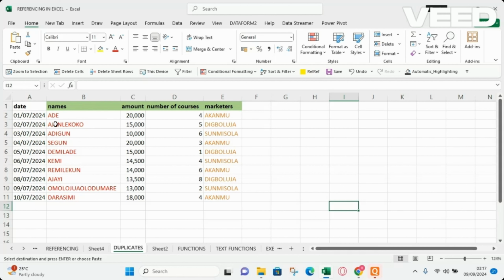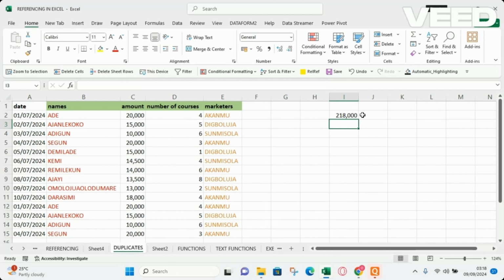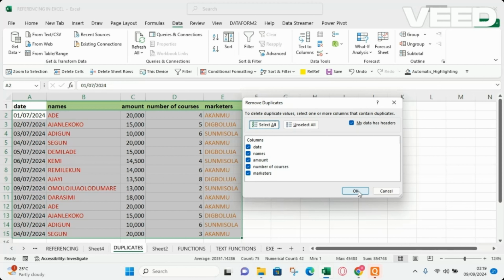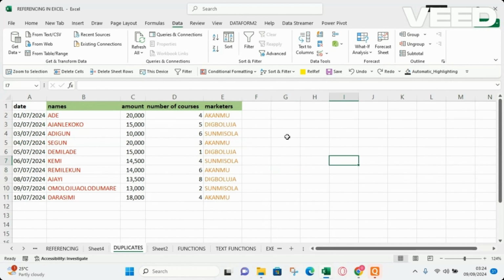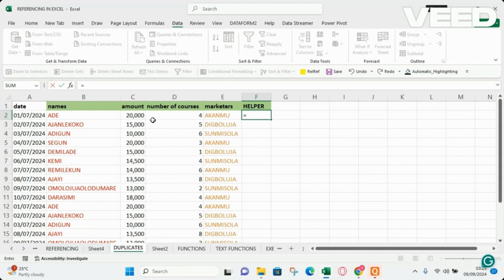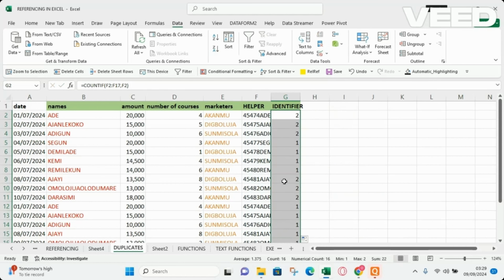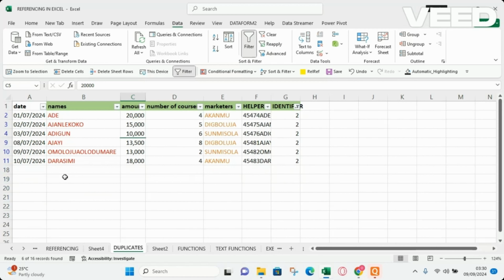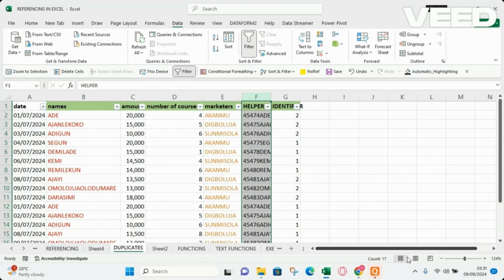HANDLING DUPLICATE ROWS IN MICROSOFT EXCEL